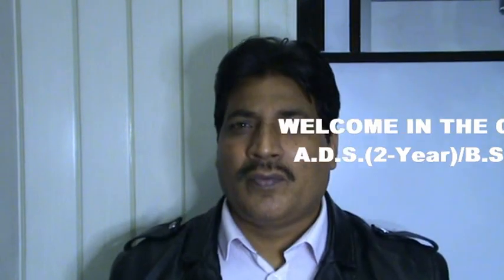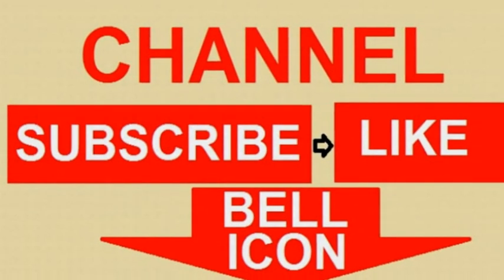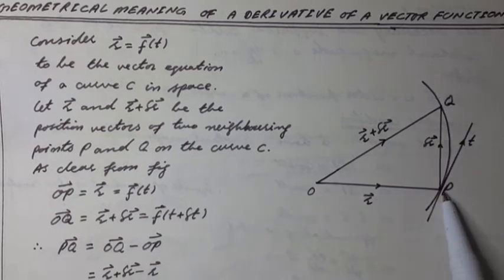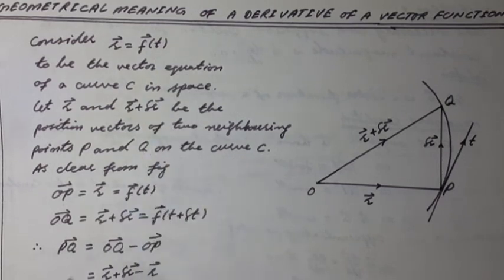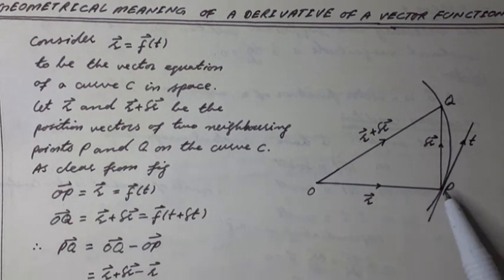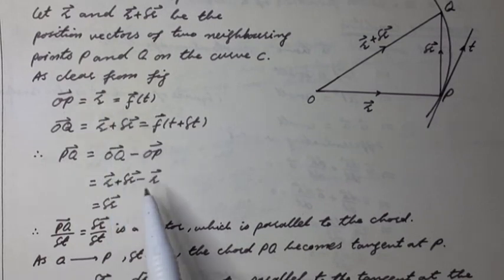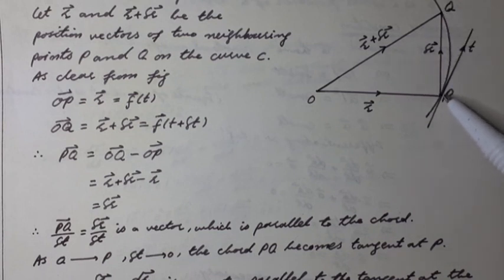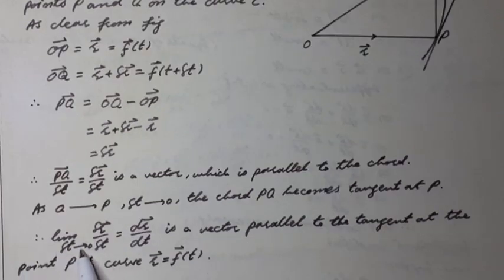GEOMETRICAL INTERPRETATION OF A VECTOR FUNCTION OF A SCALAR VARIABLE